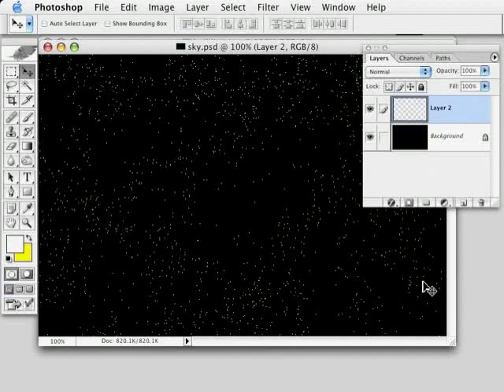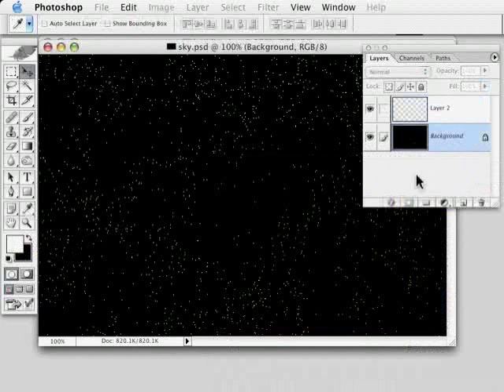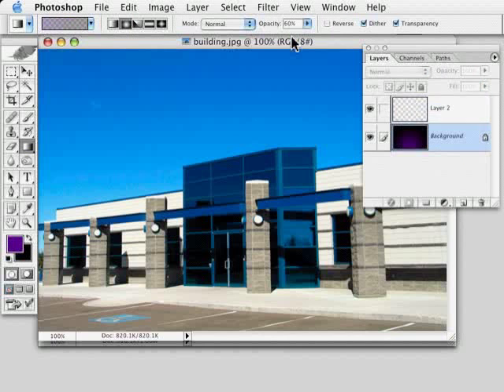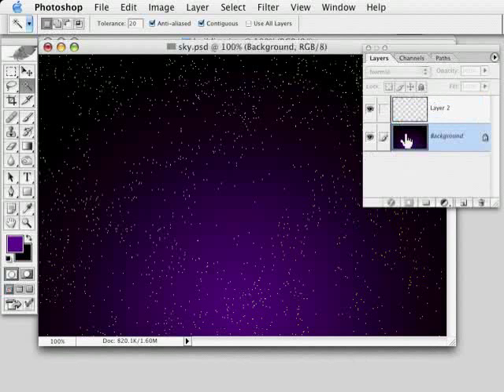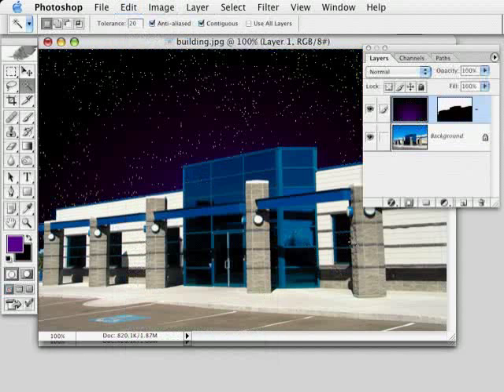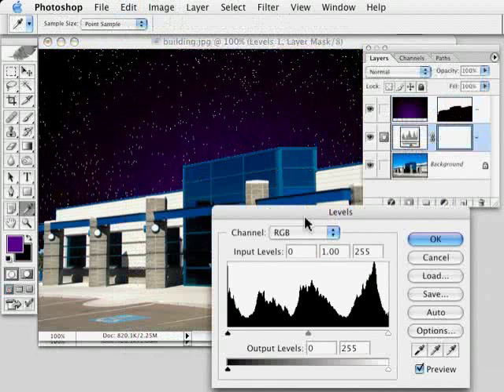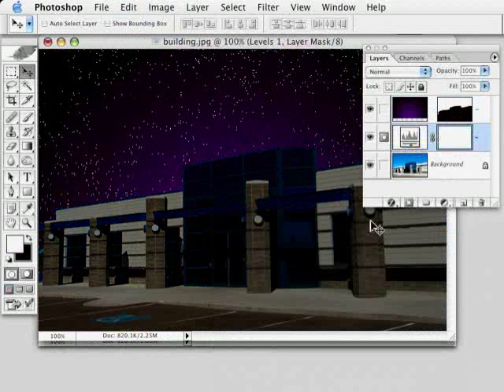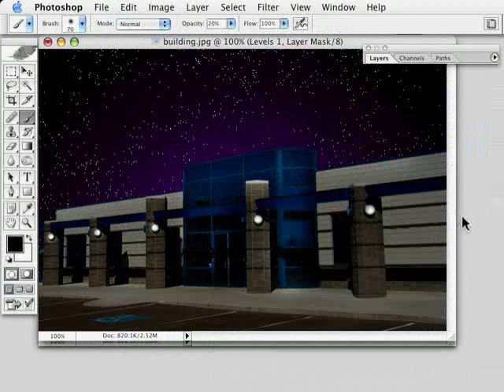Starry Sky, Pt 2